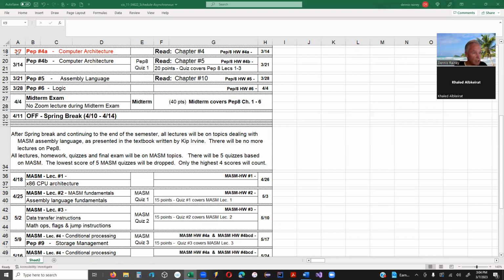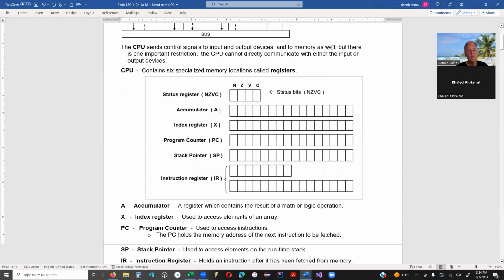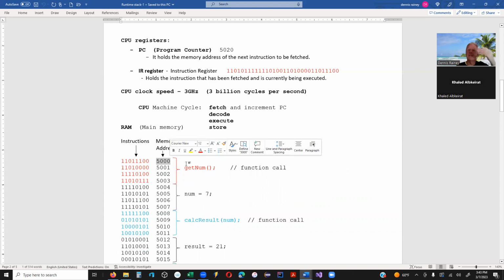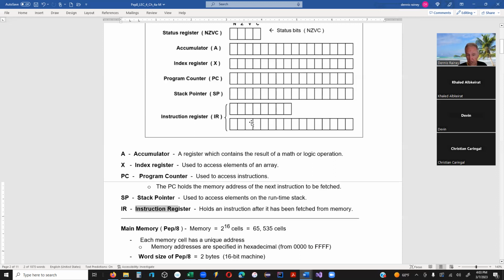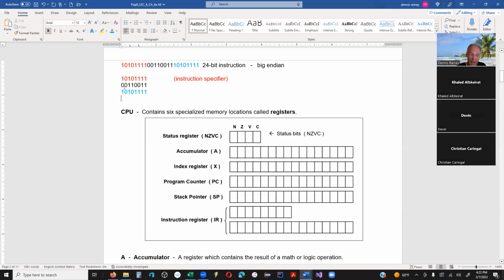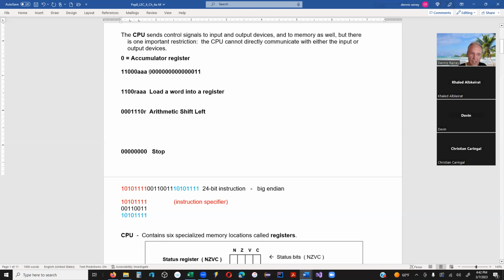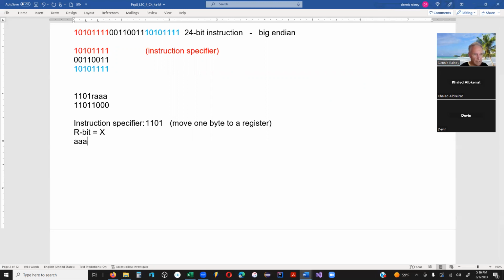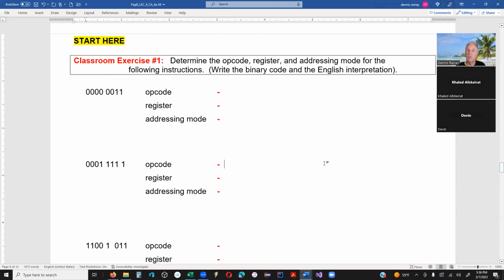CIS 11 - Pep8 Lec. 4a